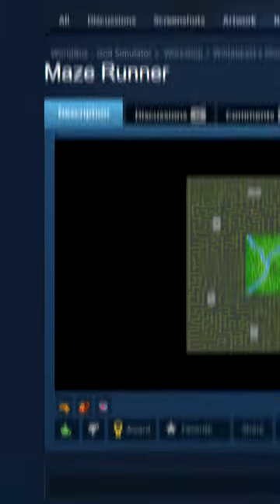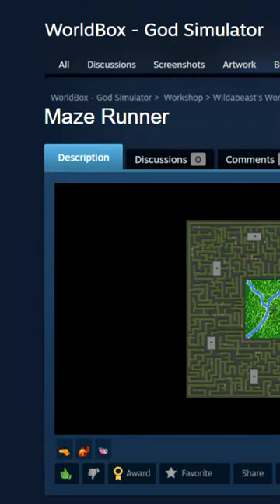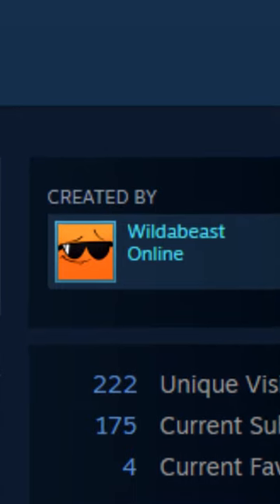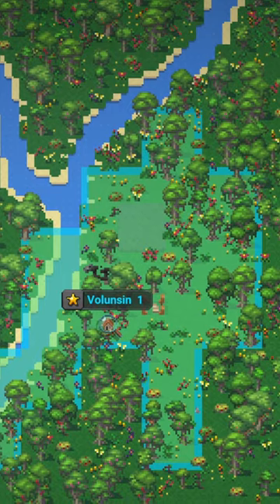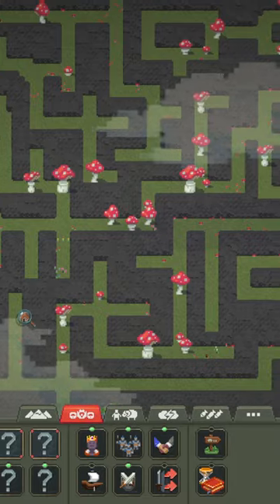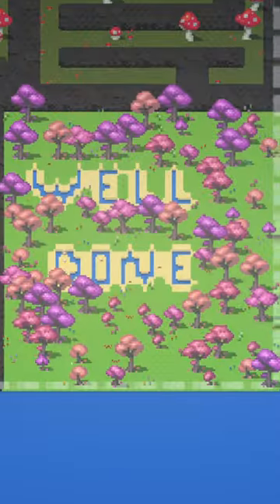LABYRINTH FOR WORLDBOX!!!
In this I'm showing you the Maze Runner mod, a worldbox mod, that ads a Maze Runner labyrinth into the game.

"DGAMING ENGLISH" has the goal to connect to international markets such as the United States, India and Indonesia by providing translations of original content mainly focussing on Gaming. There will also be some excluse english content in the future.